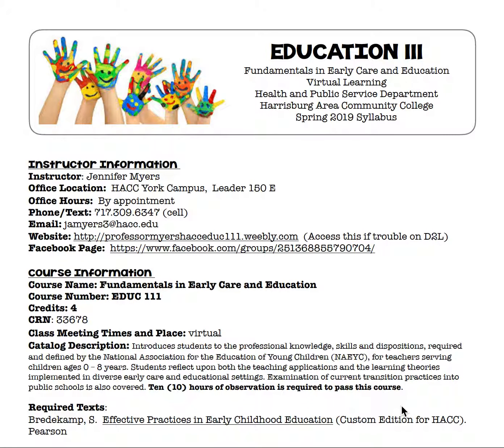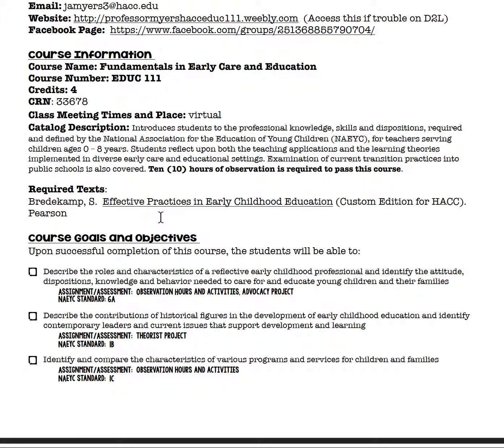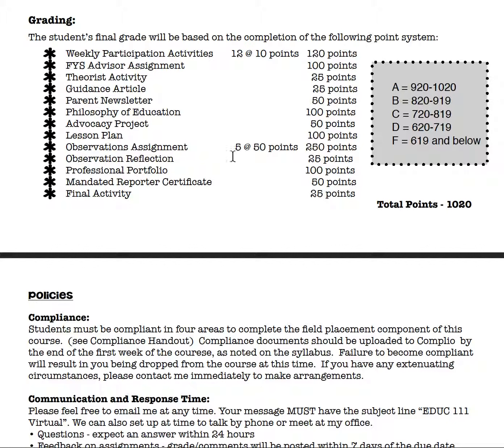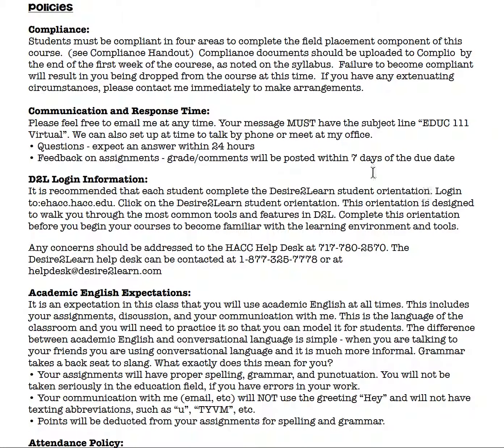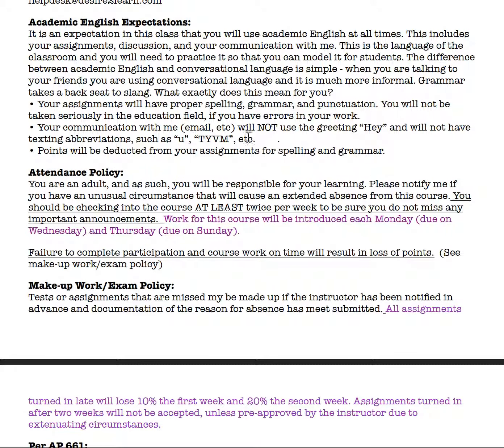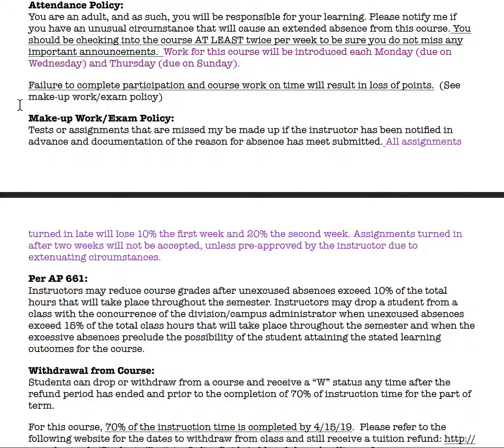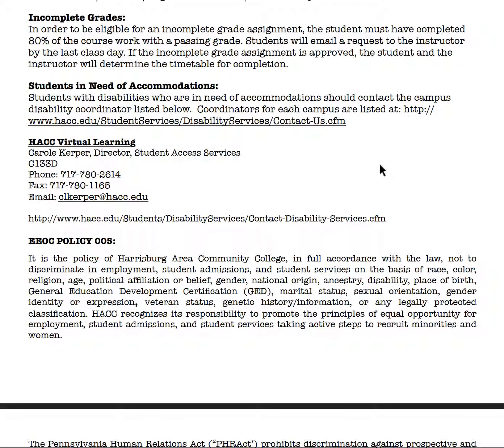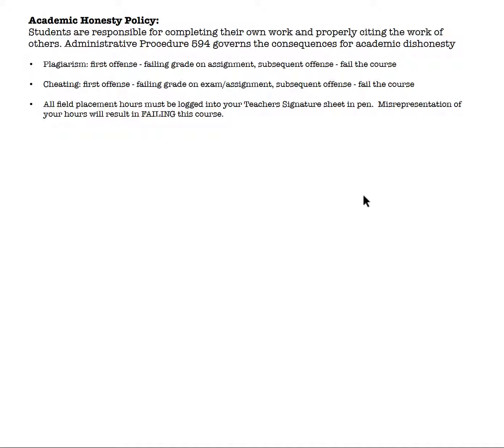EDUC111 Syllabus Video